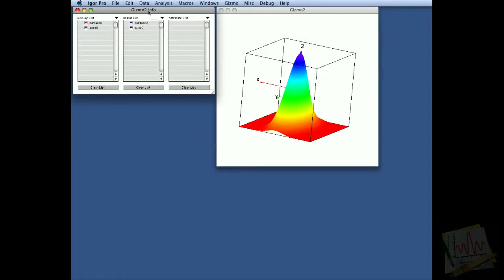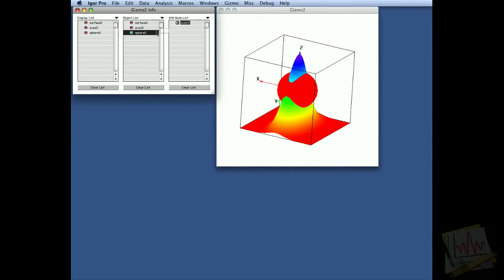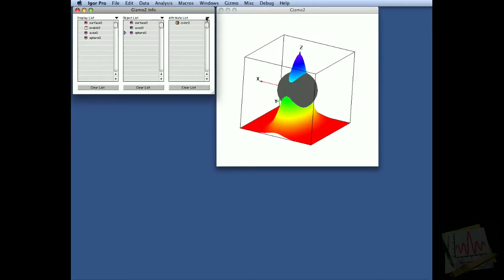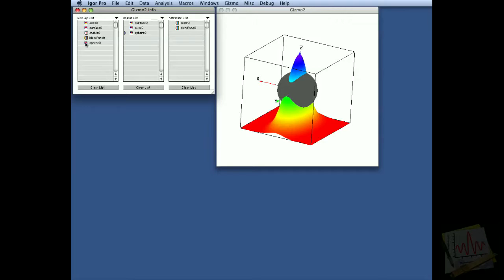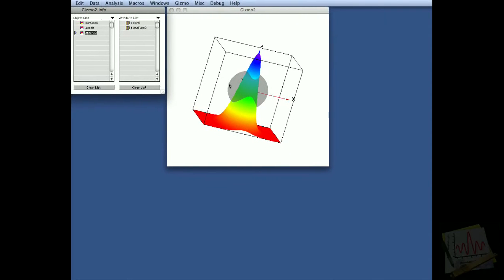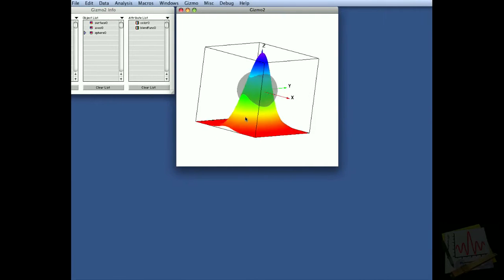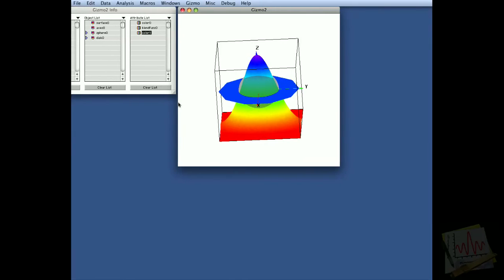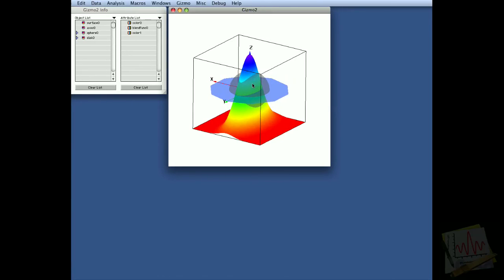IGOR Pro Gizmo Techniques: Adding Transparency